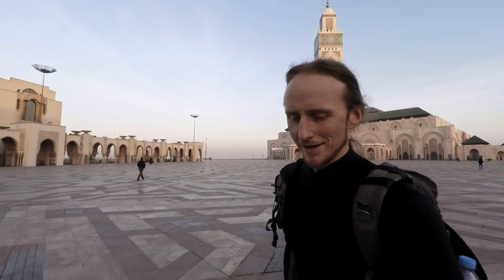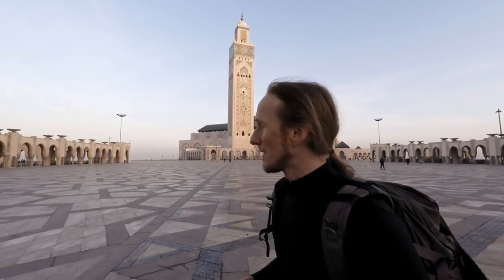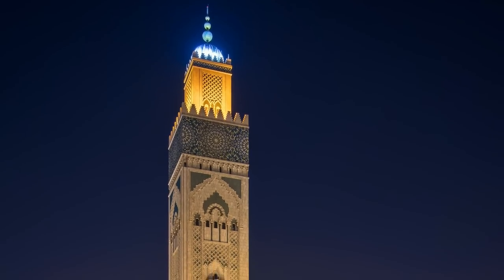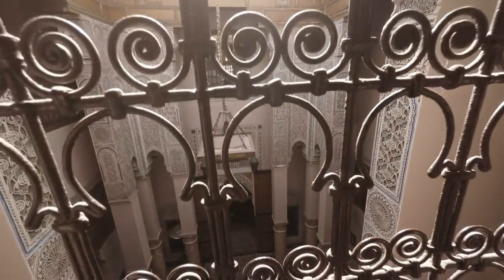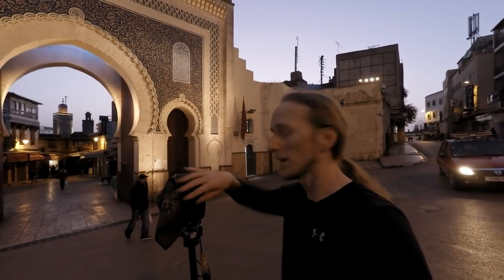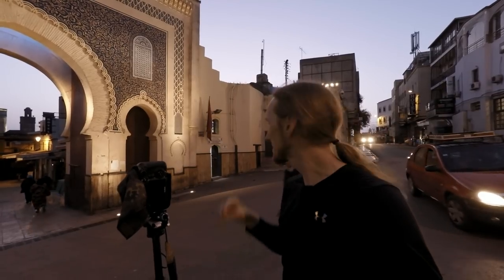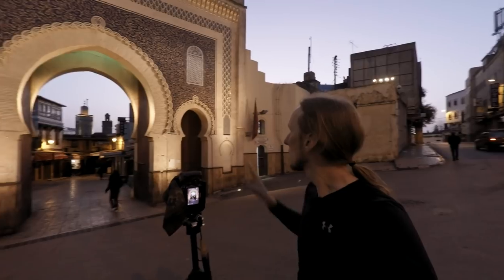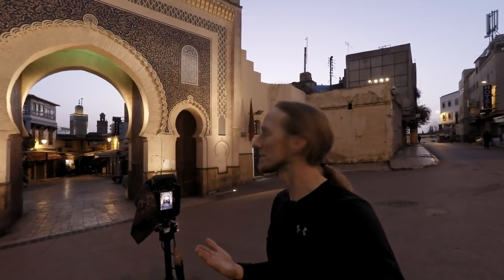Photographing Morocco - Casablanca and Fes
Next installment in my Photographing Morocco series. In this part I travel to Casablanca and Fes, where I do some city and architecture photography. As usual I give tipps about the locations I visit and about photography.

on all my Tutorials till Apr. 7th 2019: mibreit-yt20

★☆★ music ★☆★